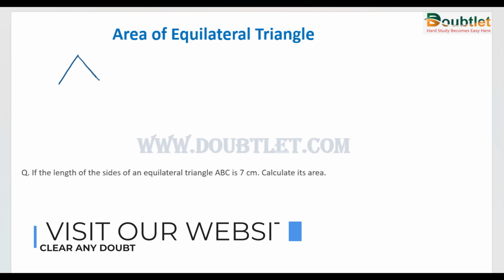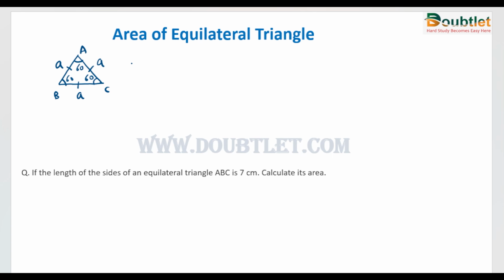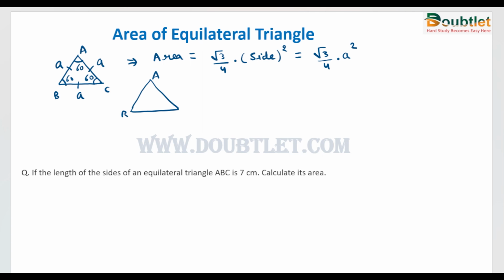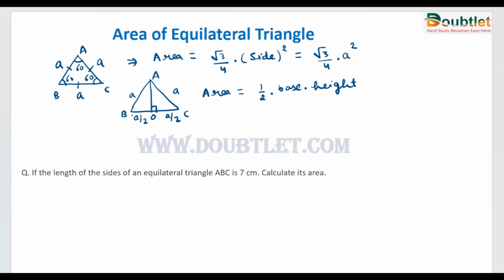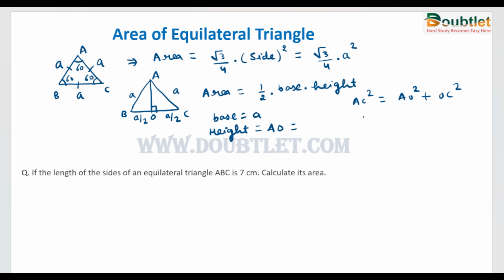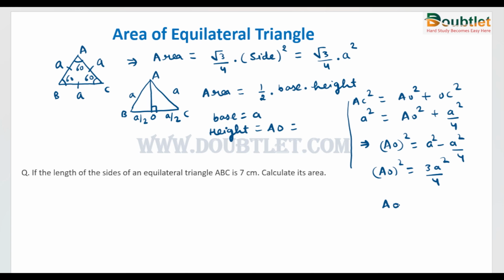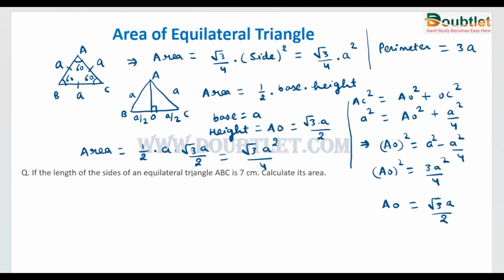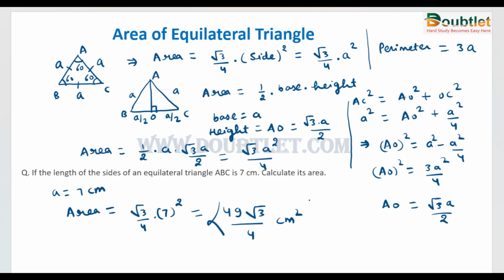How to find the area of an equilateral triangle and derive it with the steps shown.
This video depicts how to find the area of an equilateral triangle and derive it with the steps shown.
Step-by-step solution
Ask any doubt
Free Calculators
Focus rooms
Formula archive

Conceptual methods
Tips & Tricks